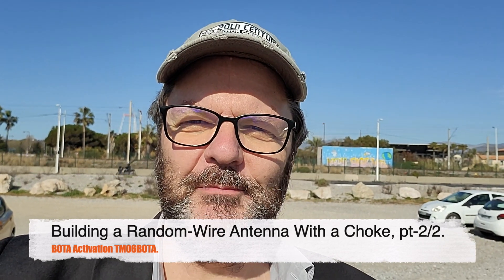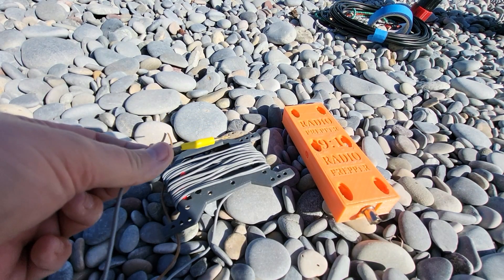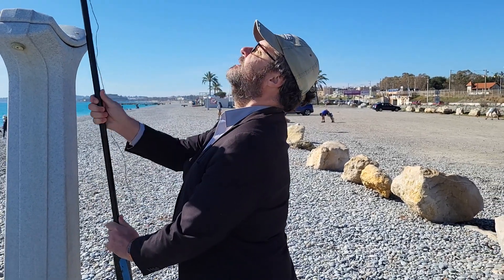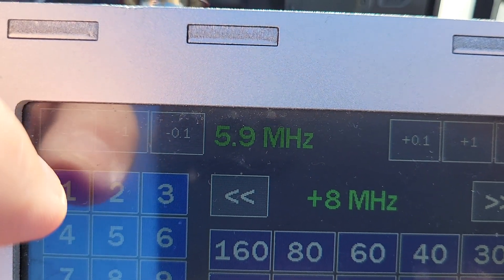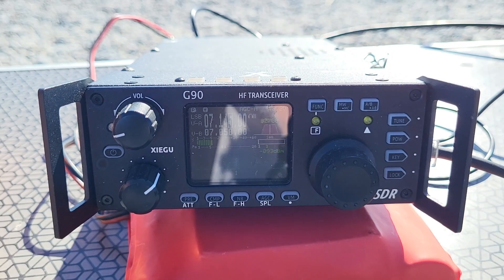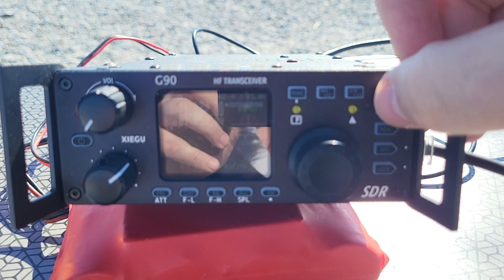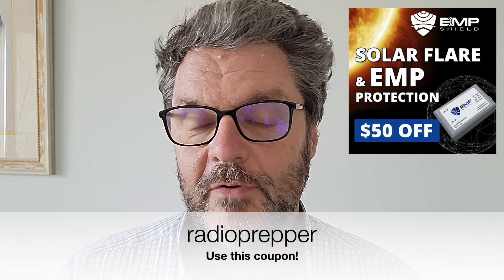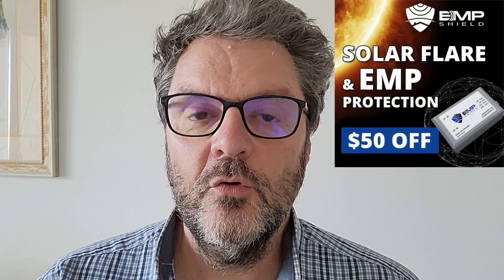Testing a Random-Wire Antenna With a Choke, pt-2/2.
Help this channel by donating crypto:
BTC : bc1qc5jq4dxt7359sh80lkv9v8rlsgnh322hmn6xyc
ARB : 0xe7cC2e415E0D2d1De91604B2b693f124dfBCf9B8
DASH : XwiFaR1d6F9PGfC7Qqq6ARWbv8auDa7qM1
ETH : 0xe7cC2e415E0D2d1De91604B2b693f124dfBCf9B8
DOGE : D6ha2Ax7UhmtEMPC4fsaEJPxHrLSu3BwYW
XRP : r93TuQrkEq3X9UDkqXKYWaTkteB2ap4hMq
LTC : LYwDy55mZSeb1Czx6JUiTS5YkqjfmWKK5H
SOL : Ee9iJx6ouBih1beozjWrwYBQA9tQgr4nYwosZYsjfxaj
AMP : 0xe7cC2e415E0D2d1De91604B2b693f124dfBCf9B8
HNT : 13REusLAhArRpKGgMxYJKzm2vuFsaihstwqYmvTZ94SMkyXHxQh
QNT : 0xe7cC2e415E0D2d1De91604B2b693f124dfBCf9B8
XLM : GCW6RHWXXBADDPXG7LHNRPSYRFCATO6FD6J224GUWDPGOBB5ZU2ZF5MM
FET : 0xe7cC2e415E0D2d1De91604B2b693f124dfBCf9B8
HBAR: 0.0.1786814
ATOM: cosmos1l8ct3kesrh48n2yeekh9e2ncrm8s397xxwf34f
XMR : 4AHYwpFnAKcZ4vSb6SfXwFEVoYLCDssZBAGFV91nUoFwM13QPoGhrmEFvsnm79Vf3g8Lvi9K9kNTUY9WvDYFqpPs5dAbU6s
ADA : addr1q8q9wnhgmgvty78u9nm6xcl29nrh5xrdu5pensj7fqqre6kq2a8w3ksckfu0ct8h5d375tx80gvxmegrn8p9ujqq8n4qc4g75v
ALGO: ZI3QSV4UV3KT6JFN4TUWO2TWEM46MQENXW3RTLQEH4OLSSY2SONYKR7XCM